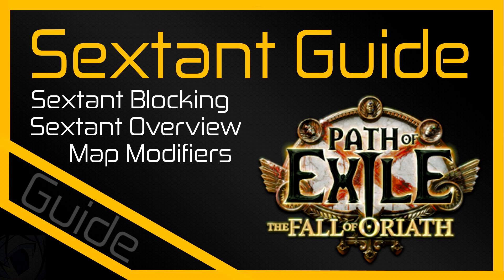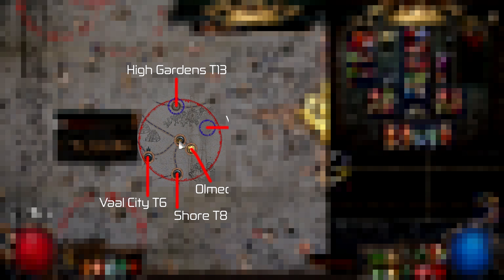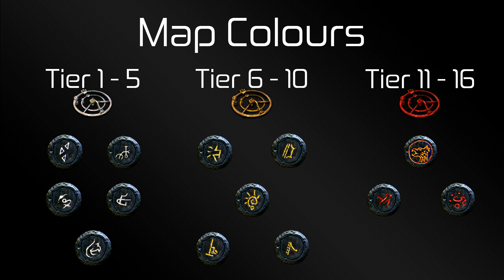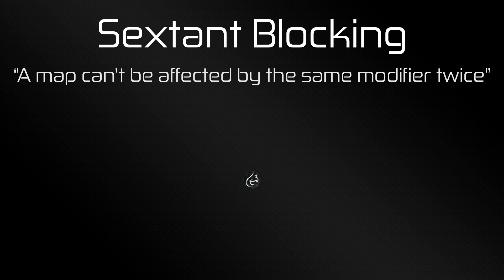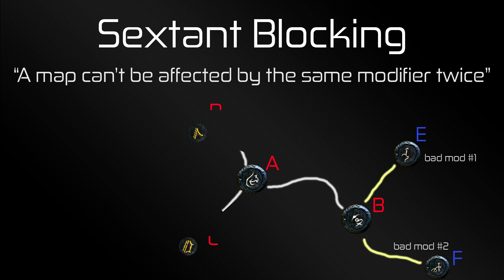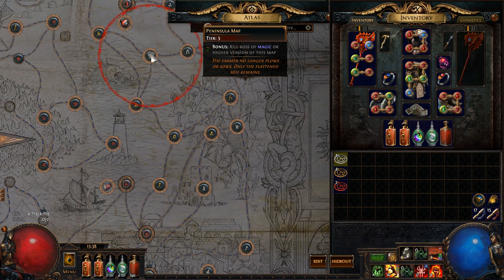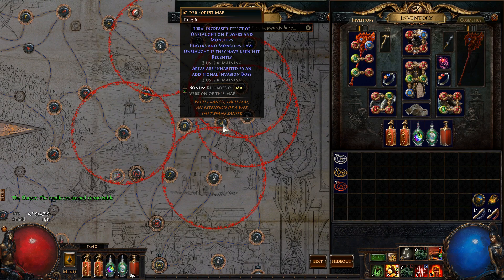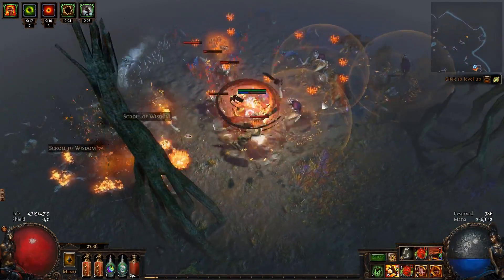How to PoE: Sextants [Path of Exile]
Pastillage's very first Path of Exile guide, Pastillage explains how to use Sextants!

Time Codes:
00:12 - Guide Content
00:24 - What are Sextants?
01:23 - Types of Sextants
02:06 - Map Colours
02:28 - Map Modifiers
03:16 - Sextant Blocking
05:20 - Sextant Blocking live example
08:10 - Concluding
08:38 - Outro

Comments and tips about how to improve are always appreciated!